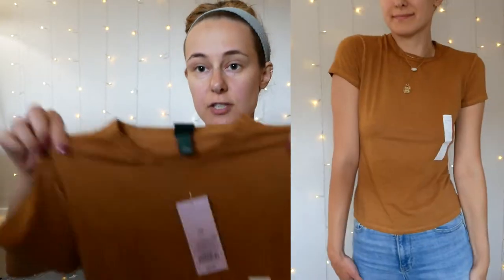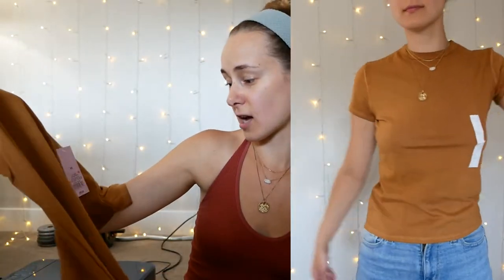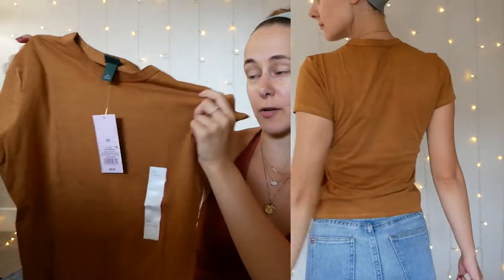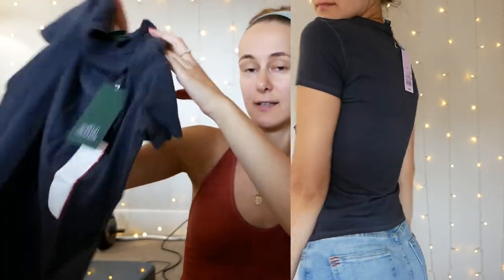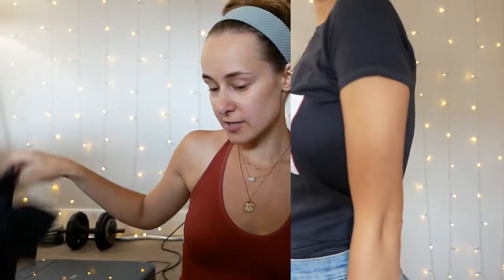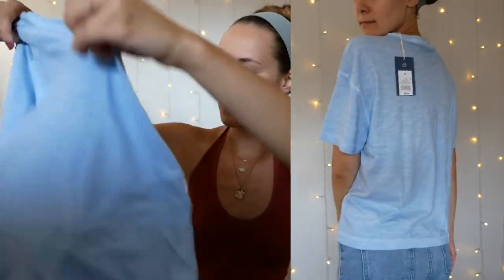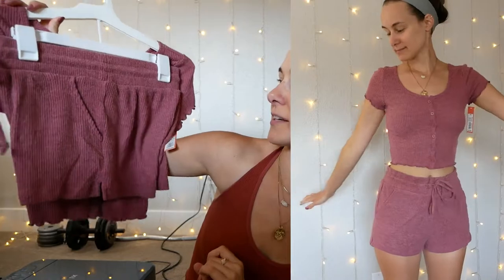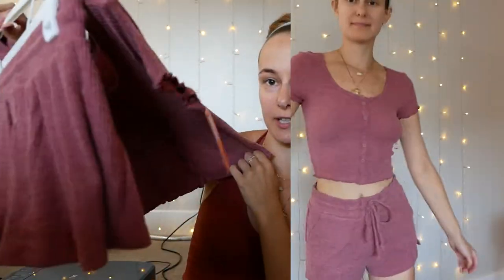Target loungewear try on haul + Clean with me! VLOG - a Day in my Life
Target loungewear try on haul + Clean with me, cook dinner with me! VLOG - A Day in my Life

-Kaylee